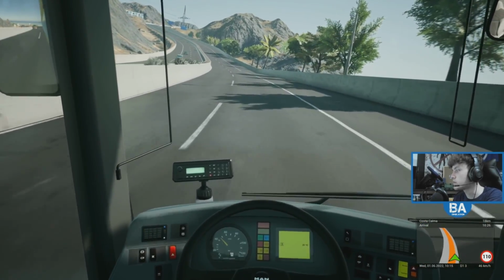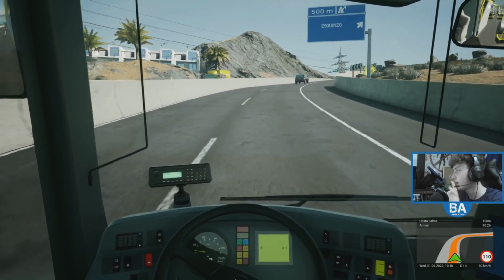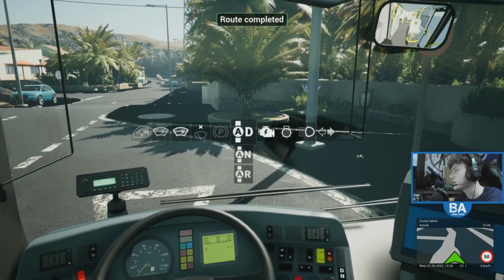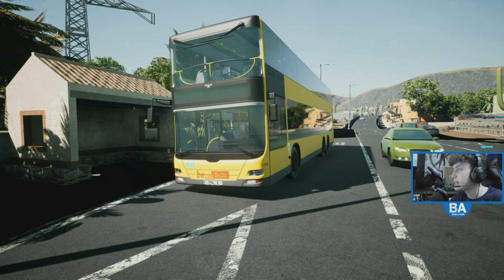Farewell Old Friend - TOURIST BUS SIMULATOR Console Edition!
Taking one last look at the MAN double decker on the console version of Tourist Bus Simulator, before it soon gets removed from the game (as its there by accident). Hope you enjoy!

BIG THANKS TO AEROSOFT FOR GIVING US AN EARLY ACCESS KEY!

In Tourist Bus Simulator, you manage your own bus company on the popular Spanish holiday island Fuerteventura with the help of an economy system. As part of single or continuous trips, hotel shuttles and sightseeing tours, you drive your passengers across the entire island on numerous paved and unpaved tracks and get to know the many cities, villages and beaches that have been faithfully recreated in detail.

In addition to the tours, your tasks in the bus company also include managing your fleet including care and maintenance of the vehicles as well as employee planning. Fuerteventura awaits you!

FEATURES:

Map of Fuerteventura at an extremely high level of detail
- 20 faithfully recreated cities and beaches
- Many pass roads, serpentines, points of interest and three harbours
- Find hidden stashes and other uncommon and interesting places
Large selection of vehicles
- MAN Lion’s Coach and Lion’s Coach C, originally as they are used on the Canary Islands
- Large selection of bus designs, appropriate for each task
- Off-road and service vehicle
Various offers for your customers:
- Scheduled routes: transporting passengers all over the island
- Hotel shuttle: transporting tourists from the airport to hotels and back
- Sightseeing offers for hotels with interesting custom tours for the tourists
Economy system:
- Extensive fleet management, incl. maintenance work
- Personnel management and recruiting drivers, guides and mechanics
- Maintaining vehicles, incl. refuelling, reparations, service in one’s own or an external workshop
- Managing the bus company’s spare parts store, insurances, WIFI, catering, etc.
- Supporting employees for their searches for flats, gyms, beaches, and bars
- Extend your depot for additional vehicles
- Buy your own apartment or estate and improve your personal accommodation
Freely movable bus driver as well as passengers who board and leave
Bus wash
Various levels that can be unlocked by completing orders and gaining experience

*Help us reach are sub goal of 6500 by May 31st, any help is greatly appreciated*